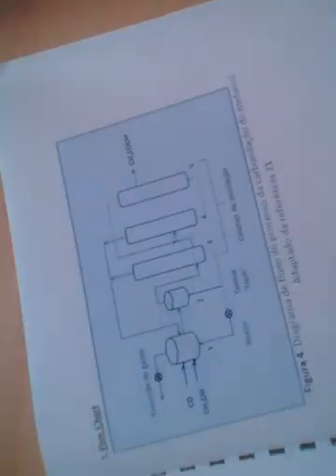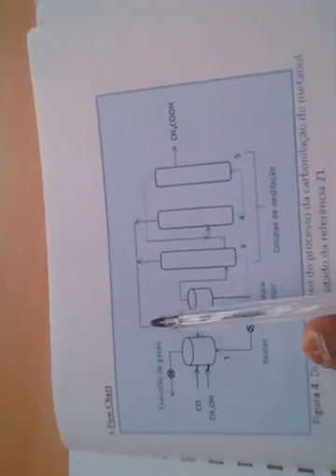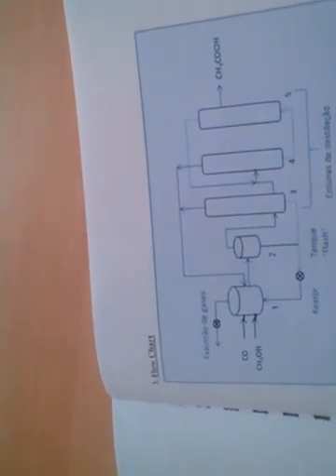Vinegar and acetic acid production explanation) Valdo Mario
This video was an evaluation recommended   by the English teacher Gaspar Nhabinde into the course described in the video. Big thank by grant us home work like that, for whole of my class mates the choice of what to speak about was depending on our choices and my own I preferred to talk about vinegar and acetic acid production. This scientific video was a resume of the written home work and for soon I'm going to share the written work on slide share, trabalhos feitos and academic.edu and I want you to remember, I have much of other scientific works in the mentioned pages so the news is going to be 'bout the English work cause is going to be the first work of my own in English sharing up to you. Huges  and pay heed for more